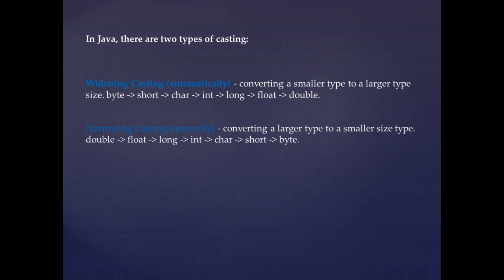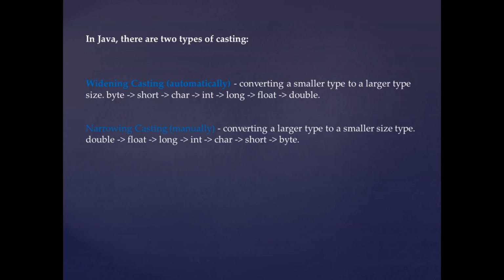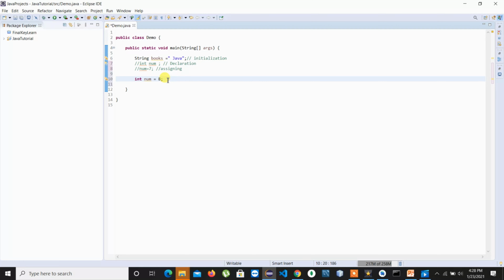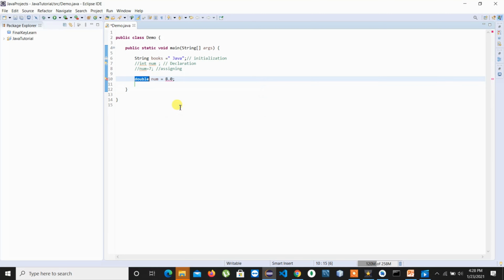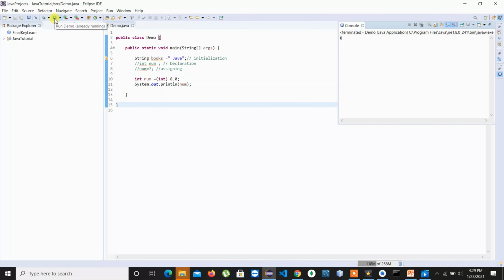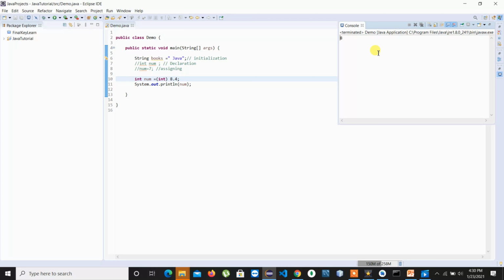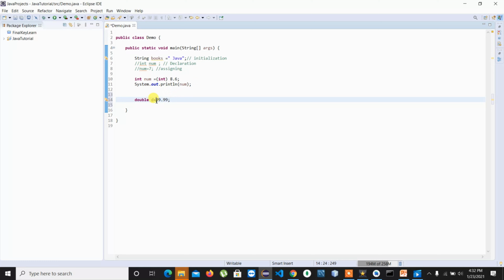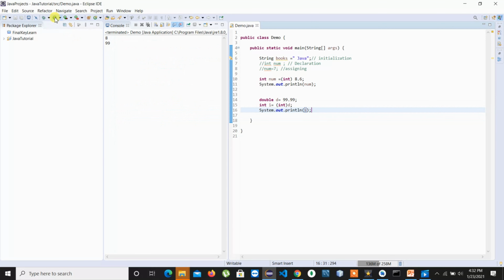Typecasting in Java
Type casting is when you assign a value of one primitive data type to another type. In Java, there are two types of casting: Widening Casting (automatically) - converting a smaller type to a larger type size.